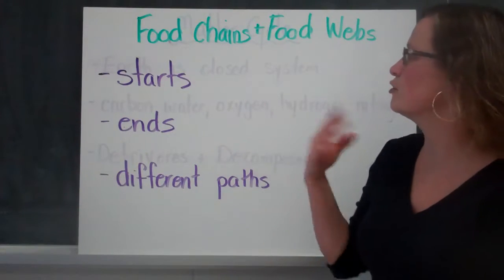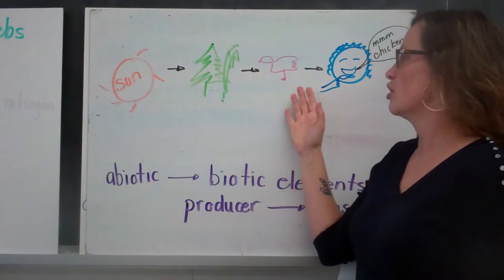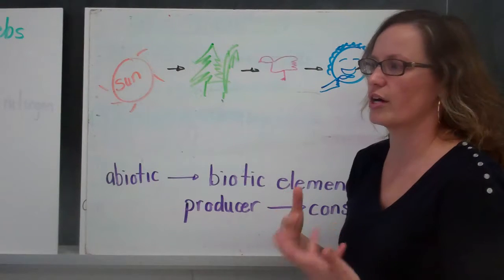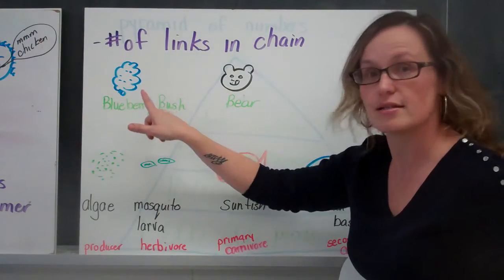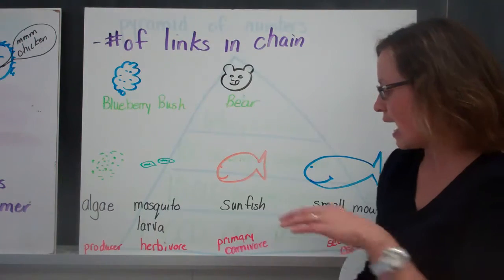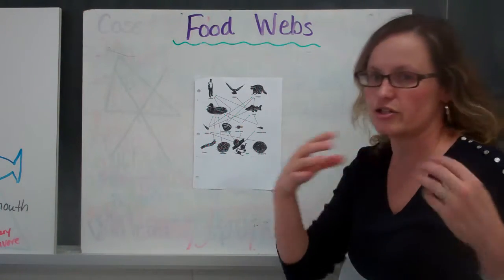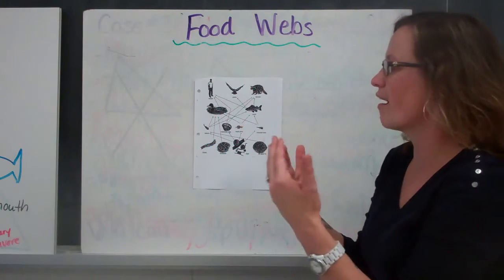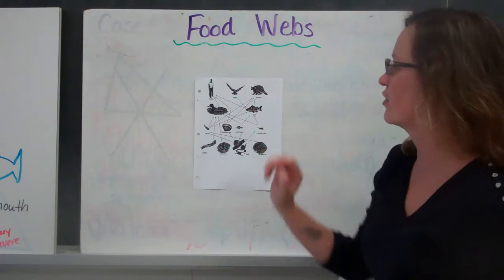Food Chains and Food Webs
How energy flows through organisms in an ecosystem.